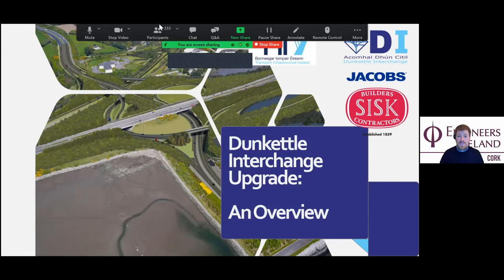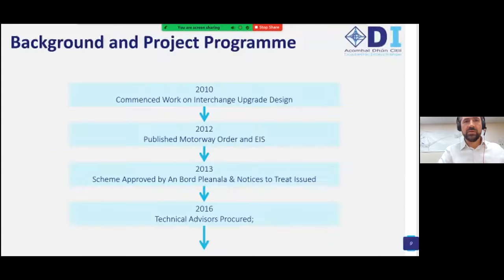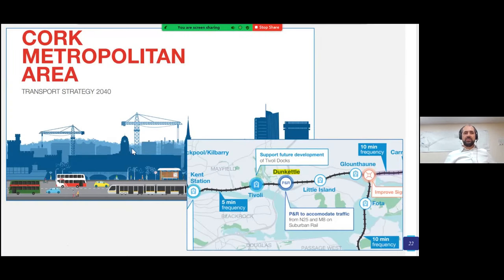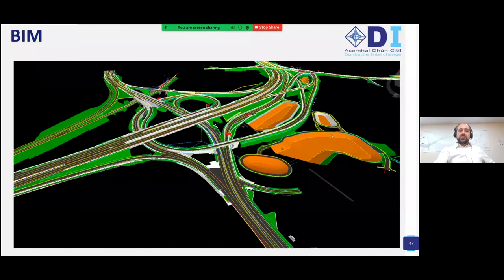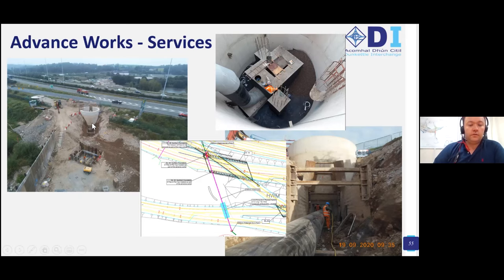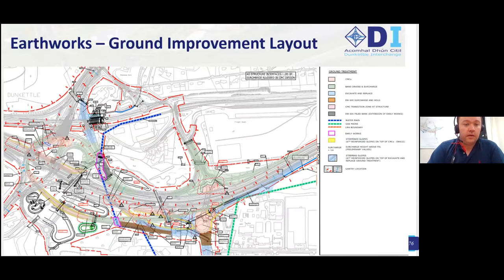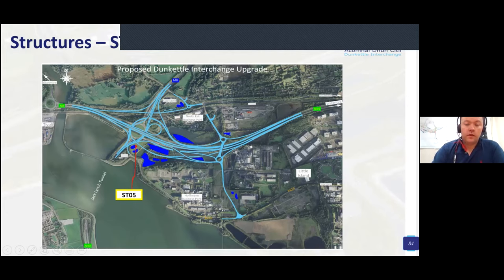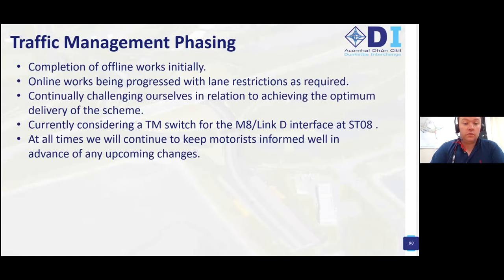Dunkettle Interchange Upgrade Scheme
Jim McCarthy and Pat Dillane from Cork County Council discuss the Dunkettle Interchange project - the most strategically important junction on the national road network in the Cork metropolitan area. Reaching peak flows of over 120,000 vehicles per day, the existing interchange was over capacity and the TII commissioned an upgrade.   In this presentation, the speakers reflect on the progression of the scheme to the delivery stage, the challenges and constraints to be overcome, and provide an update on progress to date.